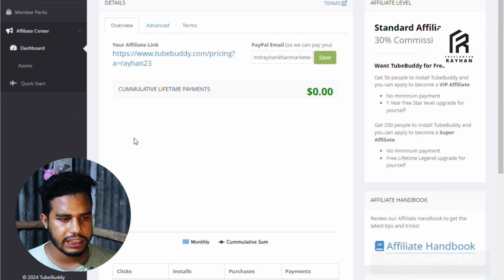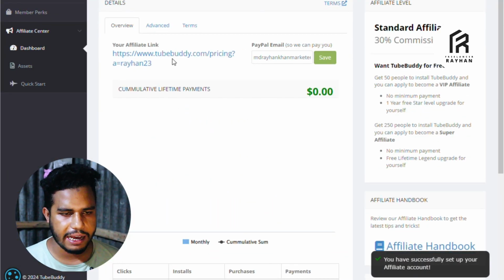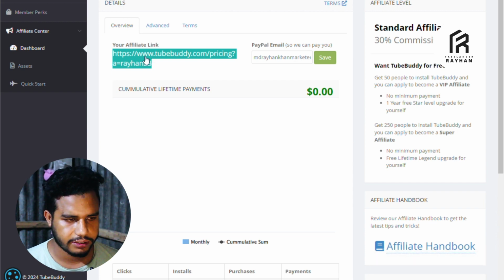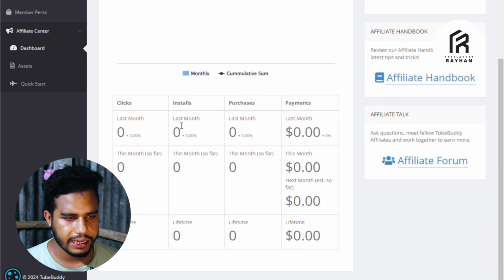Tubebuddy Free Upgrade Lifetime | Tubebuddy Tutorial | Tubebuddy Pro License For Free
You will get Tubebuddy Legend Account For Lifetime for Youtube Marketing | TUBEBUDDY premium version free | how to get TUBEBUDDY pro for free in pc | Freelancer rayhan

TubeBuddy offers a very generous FREE plan. It is closely followed by their very affordable Pro plan (regularly $3.60/month).
Professional YouTubers who want to automate and grow their YouTube channels can choose between two of TubeBuddy's top-tier plans with even more features. Their Star plan is $19/month, while their biggest Legend plan is $23.19/month.

With annual pricing Pro, you can save an additional 20%.

Freelancer Rayhan provides video editing, motion graphics desing, digital marketing, youtube video marketing, tubebuddy legend account for lifetime services at an affordable rate.

how to get tubebuddy pro for free lifetime in 2024:

 • tubebuddy FREE upgrade - How to get T...

How To Use Tubebuddy For Youtube Videos For Beginners

 • How To Use Tubebuddy For Youtube Vide...

How To Write Effective Title On Youtube Video using TUBEBUDDY

 • How To Write Effective Title On Youtu...

Timeline:
0:00 - Intro
0:21 - TubeBuddy Free
0:39 - My Contact Details
0:50 - Tubebuddy price
1:04 - tubebuddy legend account free
1:12 - tubebuddy affiliate program
8:40 - Conclusion

Searching Tags Related to this video:

how to get tubebuddy pro for free in PC
how to get tubebuddy for free
tubebuddy free upgrade
tubebuddy pro free
how to get tubebuddy pro for free
tubebuddy free license
how to use tubebuddy free
how to get free tubebuddy
tubebuddy
tubebuddy free
tubebuddy free upgrade lifetime 2021
tubebuddy upgrade license
tube buddy
tubebuddy tutorial
how to get tubebuddy legend license for free
how to use tubebuddy free version
how to use tubebuddy
tubebuddy pro license for free
how to upgrade tubebuddy lifetime
how to upgread tubebuddy for free
how to use tubebuddy 2021
tubebuddy full version free
tubebuddy pro